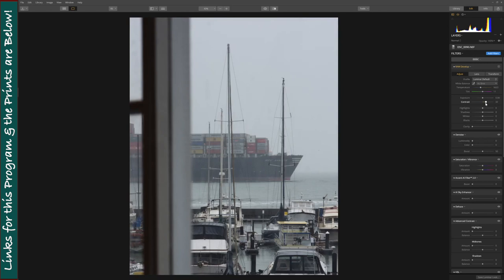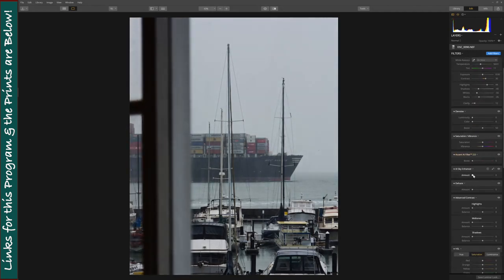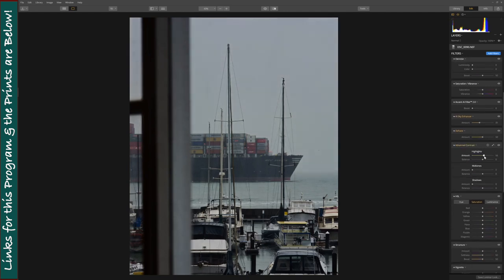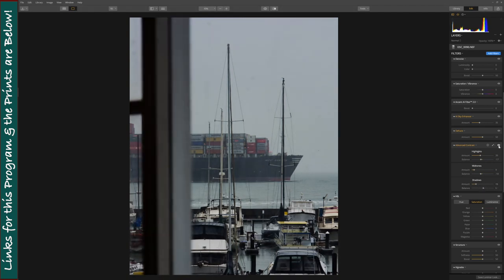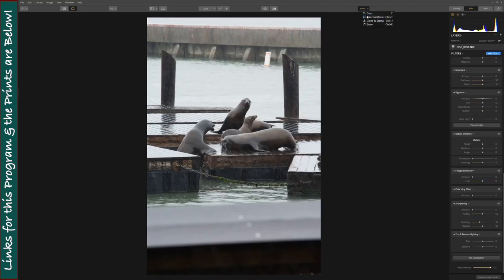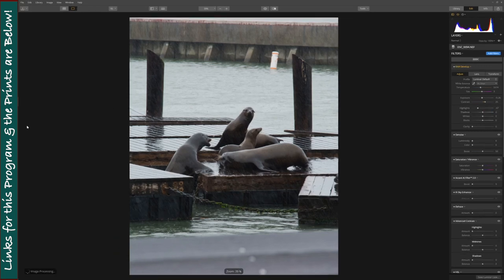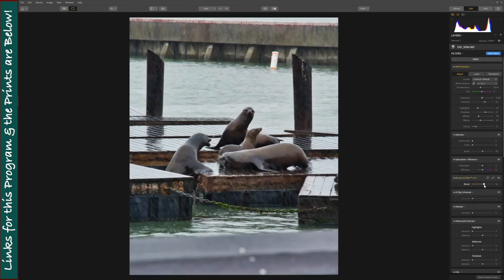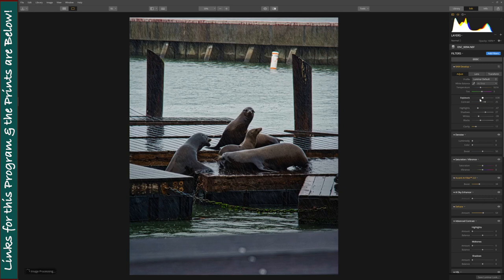Editing Some Moody Photos from San Francisco's Pier 39 | BigBearB Creative | Photo Editing Timelapse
What is up everyone! My name is Brenden, and this is BigBearB Creative!
In this video, I took you along the process of editing two of my moody photographs from San Francisco's Pier 39.

Landscape Photography Cameras:

Nikon D5200

Nature Photography Lenses:

AF-S Nikkor 18-55mm 1:3.5-5.6G VR II

AF-S Nikkor 55-200mm 1:4-5.6GII ED

Vivitar Gadget Bag

Landscape Photography Audio Equipment:

EVISTR V508 16gb Digital Recorder

Purple Panda Lavalier Lapel

Rode VideoMicro

Wildlife Photography Stabilizer Gear:

Pixel RC-201 DC2 Remote Commander Shutter Release Cable

Manfroto Befree Live Tripod

Nature Photography Studio Gear:

Samtian 2-pack Dimmable 160 LED Photo Panel w/ 2M Light Stands

Photo Video Studio Background & Stand Kit